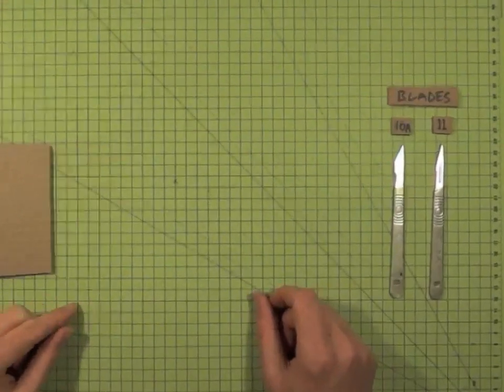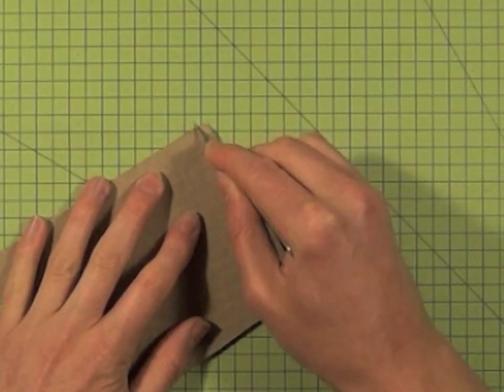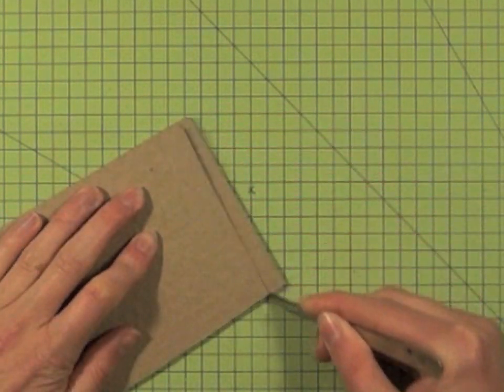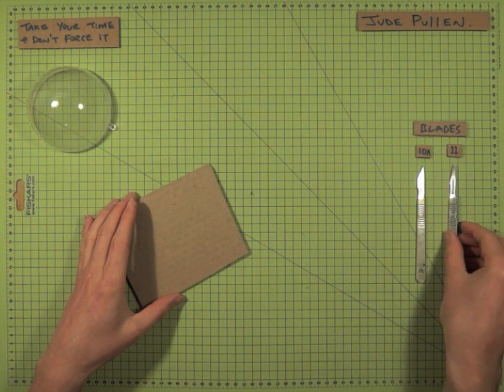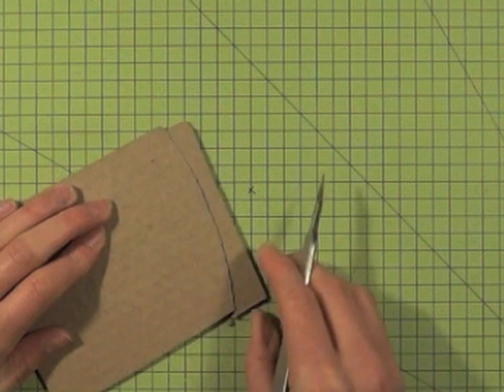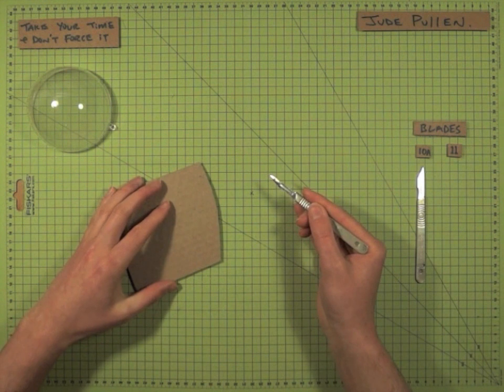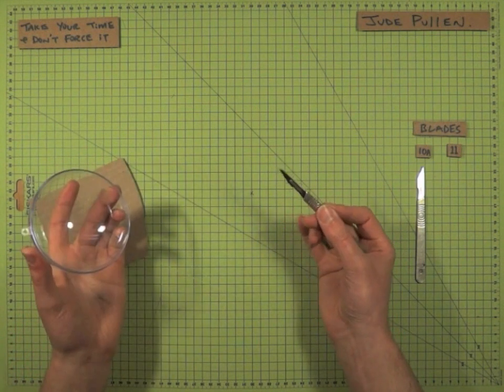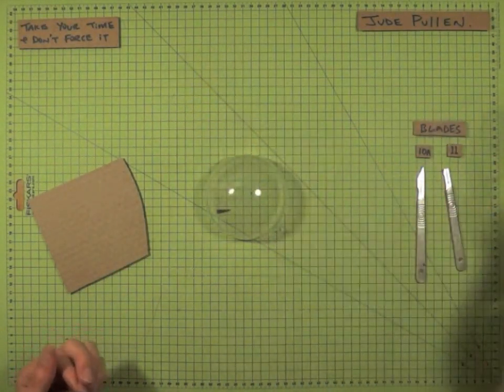SAFE CUTTING TECHNIQUE (for a better finish and far safer) [Tips] [Design Modelling]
Avoid exploding scalpel blades, as demonstrated. (I had one stick in my forehead once, so trust me - it does happen). And above all - cut away from yourself at all times... "think if I slipped right now, would this cut through my skin/tendons/nerves/nice new shirt?".